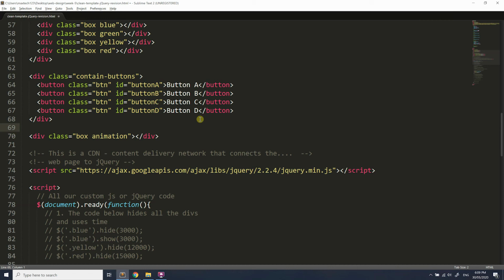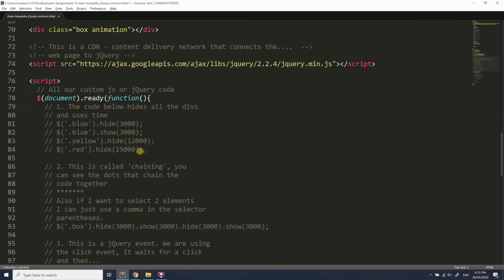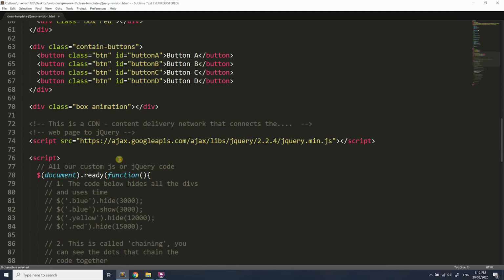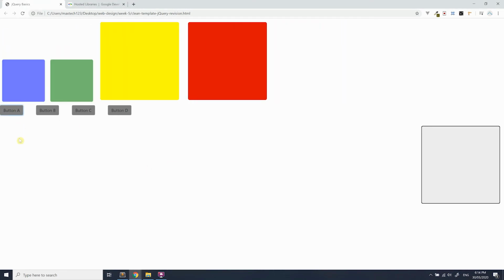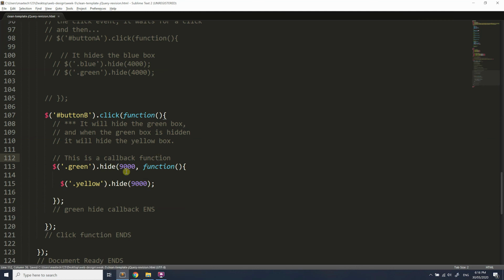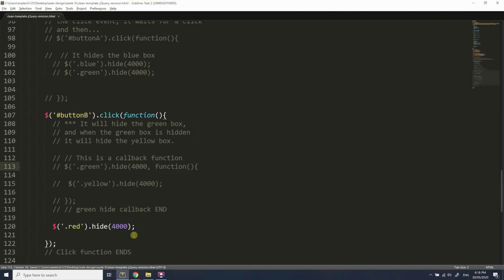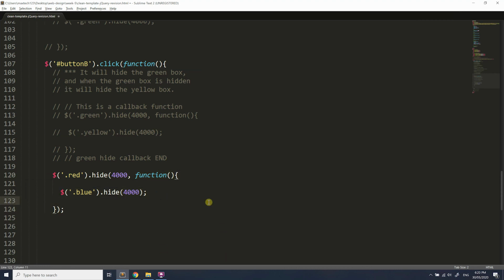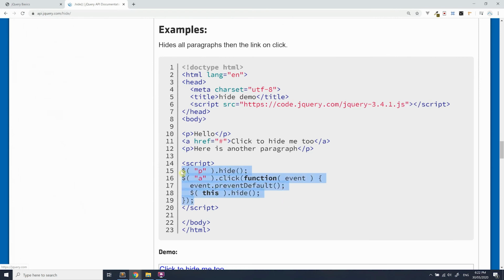jQuery Basics CDN Click Method & Callbacks